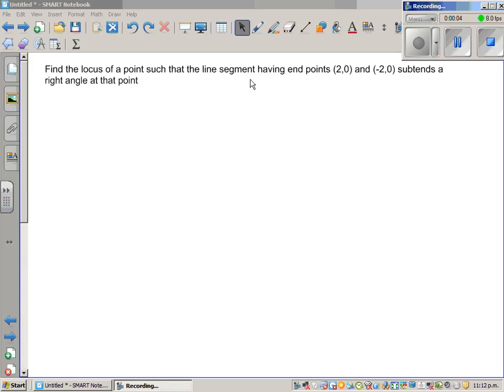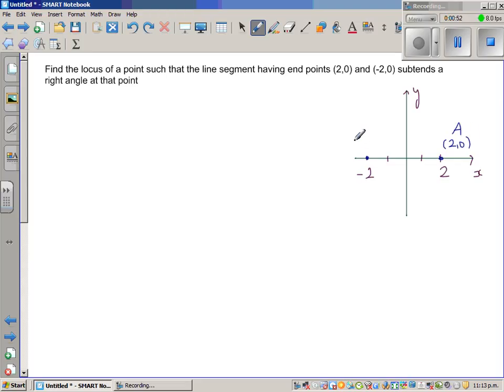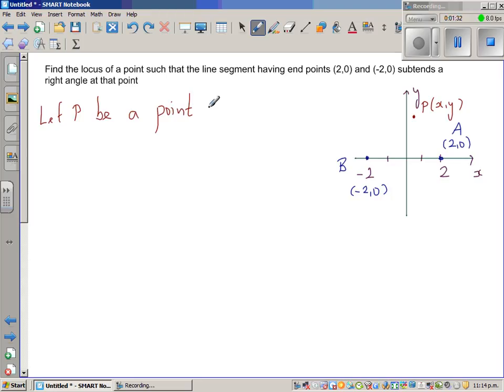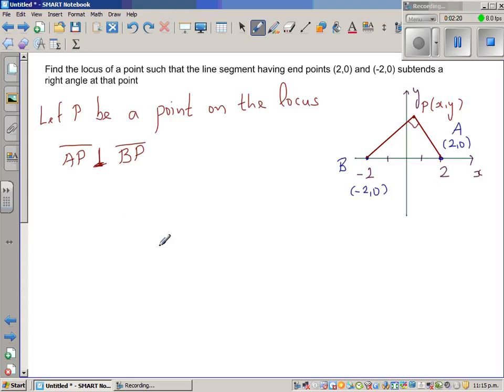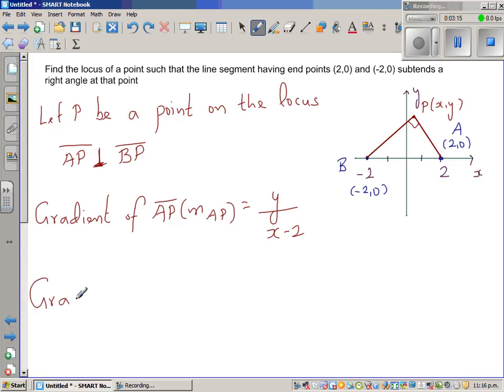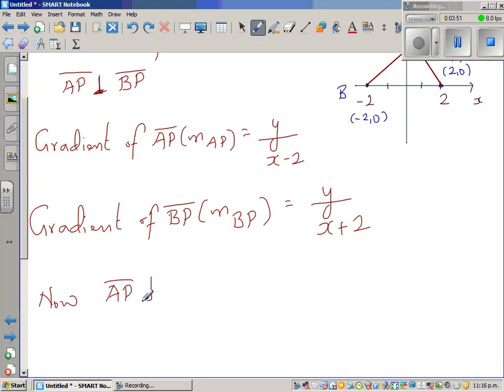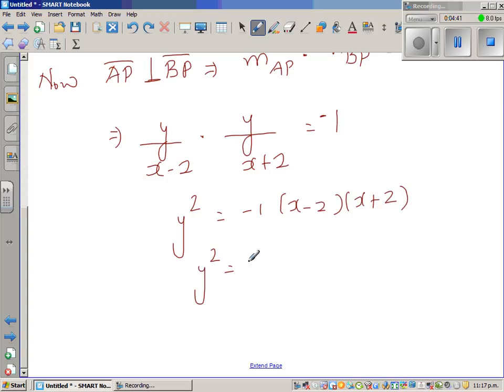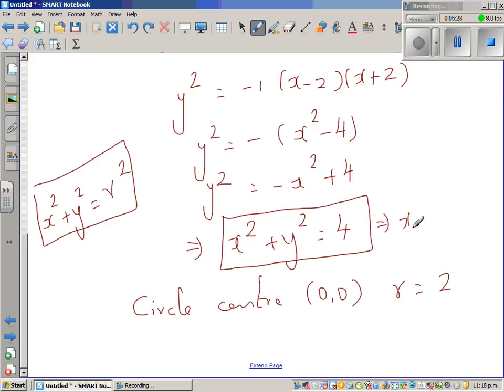Find the locus of a point subtending right angle with end points (2,0) and (-2,0)